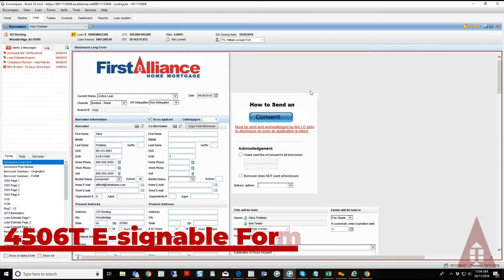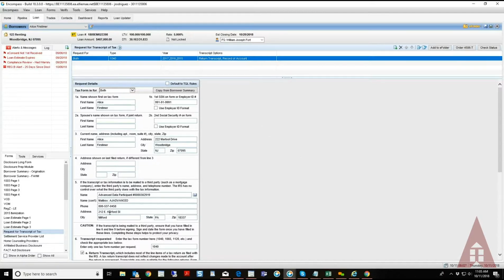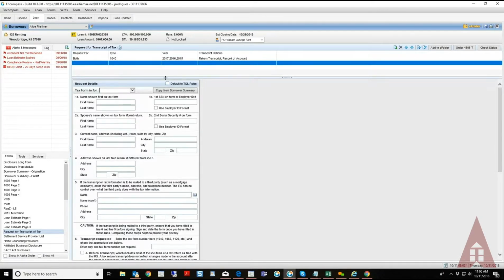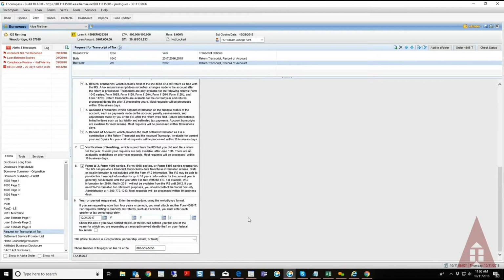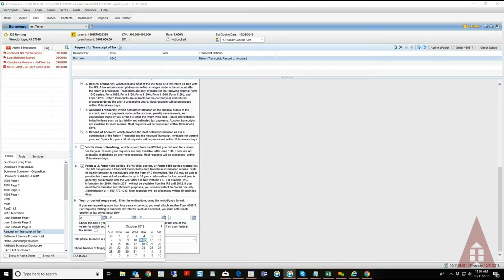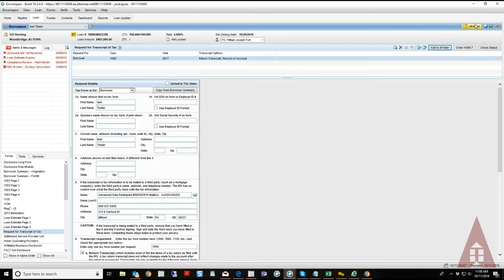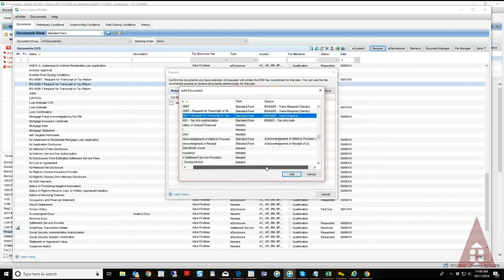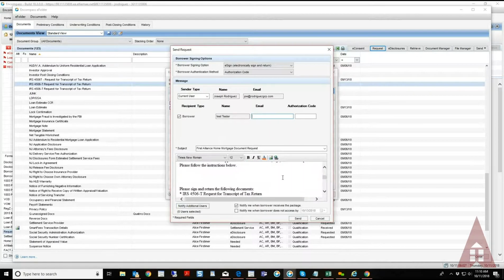4506T E signable Form